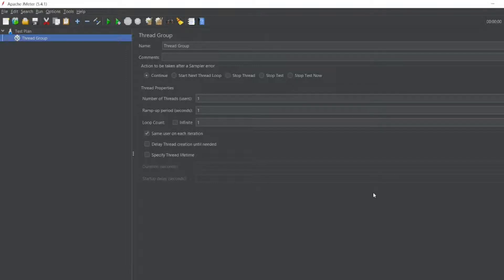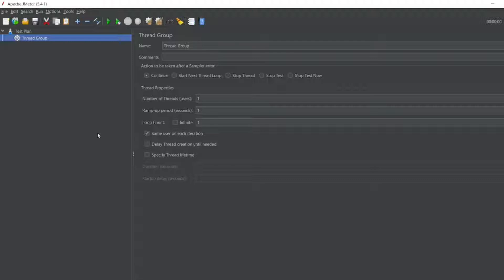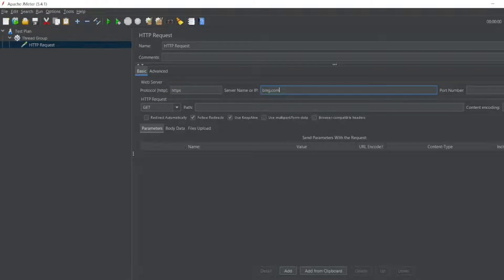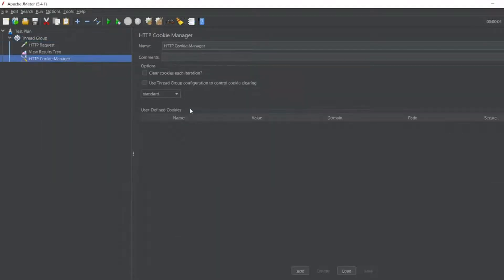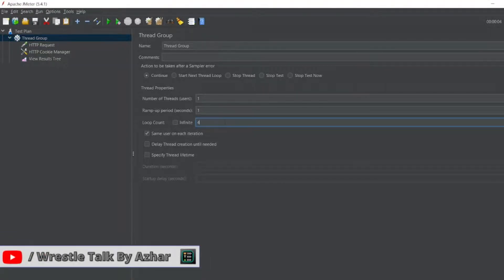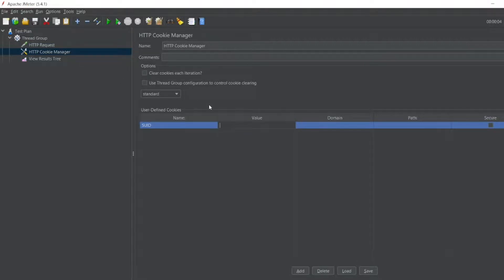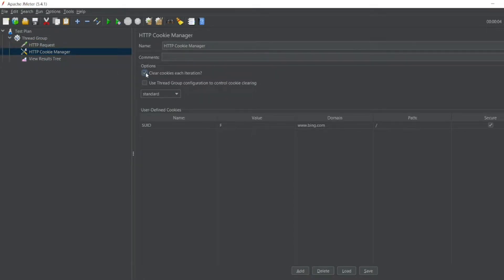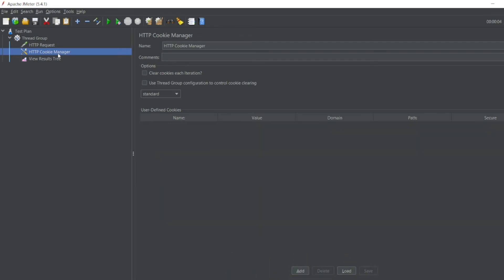what is HTTP Cookie Manager ? How it is used with example in JMeter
Prerequisite:
Add Thread Group

Steps:
1. Follow Prerequisite steps
2. Add sampler (HTTP Request) and a website example
3. Add HTTP Cookie Manager after the sampler
a. Through this we can add cookies
b. we can clear all cookies
c. we can only make our added cookie visible
4. Add view results tree as listener

Chapters:
0:00 - Introduction of the video
1:18 - Adding sampler and running the results without http cookie manager
2:11 - Creating HTTP Cookie manager and manipulating results
5:24 - End Tags and subscription to channel